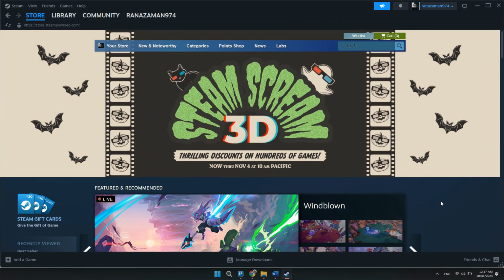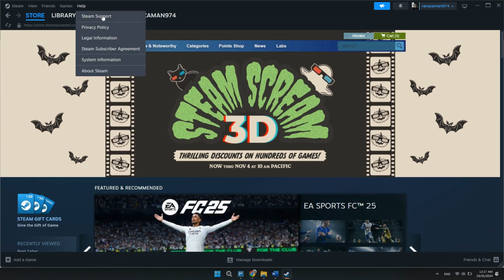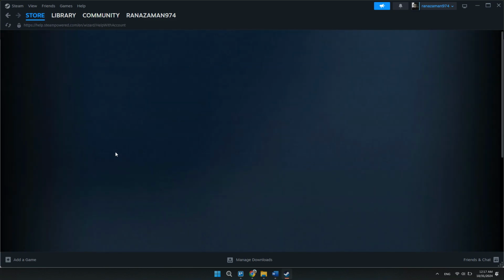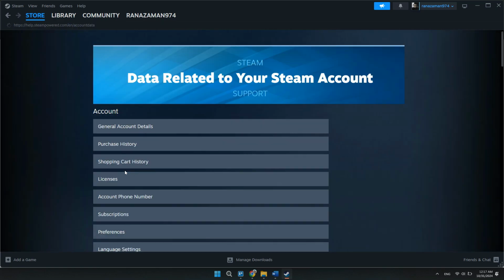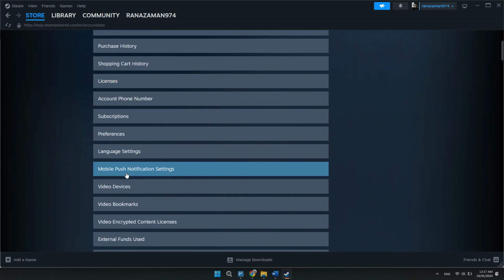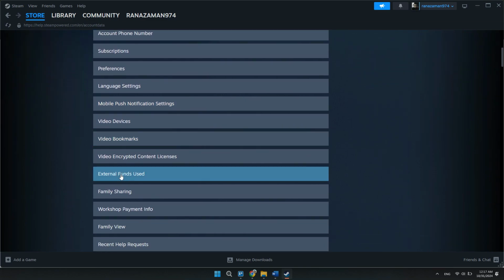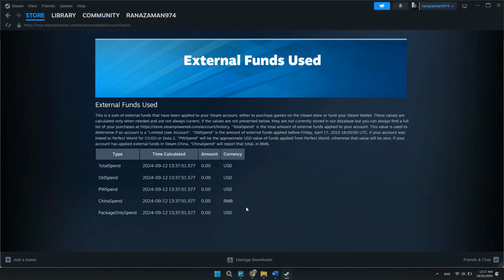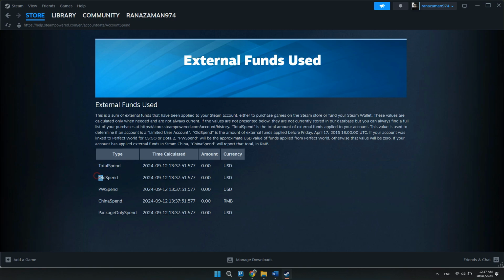How to Check Steam Money Spent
In This Video, learn .How to Check Steam Money Spent.
check steam . ,money spent.